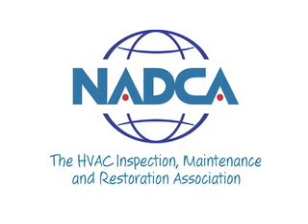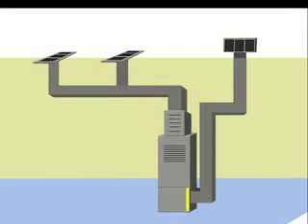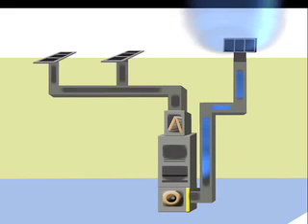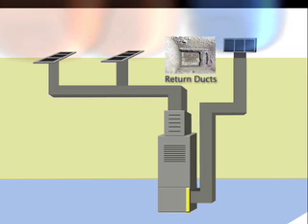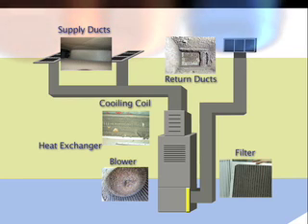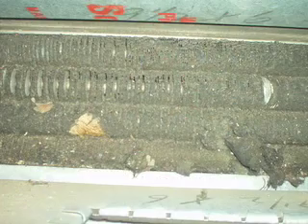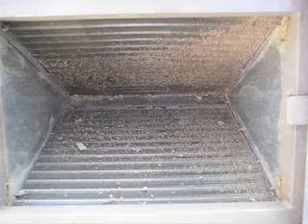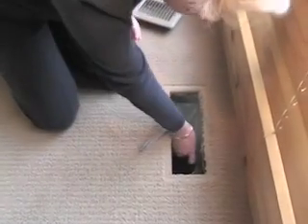How your HVAC system got dirty. Air Duct Cleaning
This video from The National Air Duct Cleaners Association (NADCA) explains how your HVAC system can get dirty.